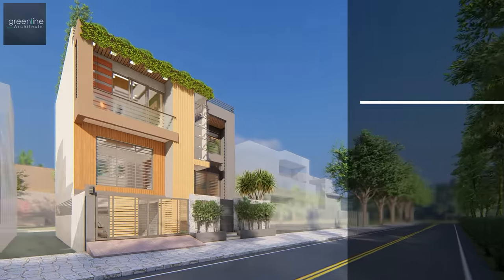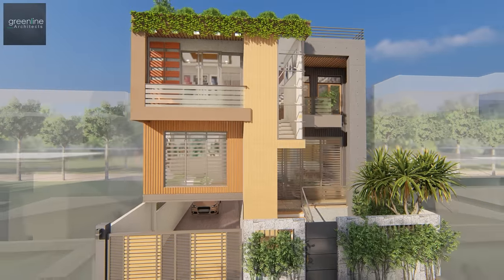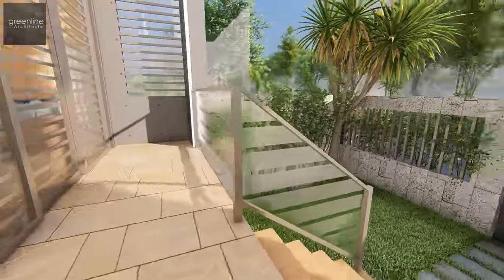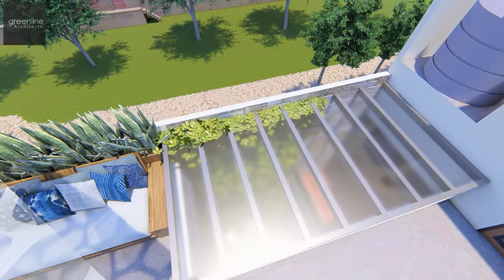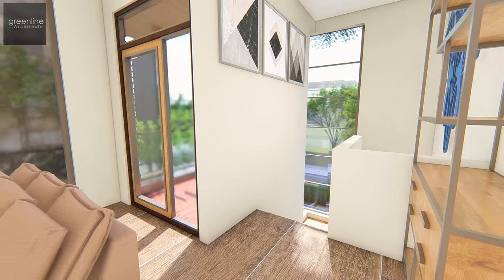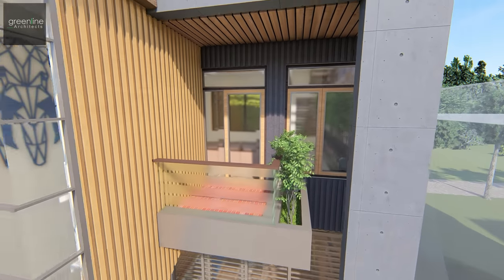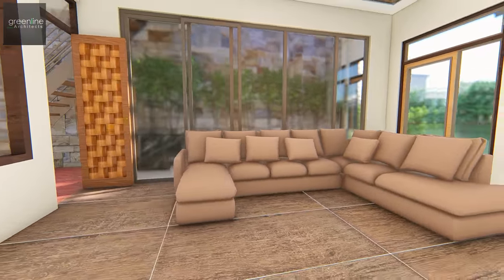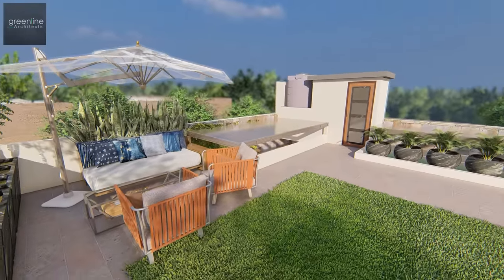30X40 Feet | 1200 Sqft | Stepped House with semi Basement Parking & Central Courtyard | ID-142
Utilization of vertical Available Space in a Compact plot size is the key to Achieve maximum plot area utilization. Presenting a Cellar Parking with Stepped-UP Entry and Split-Level Planning for an elegant looking modern House.

30X40 Feet, 1200 sqft Split Level House Design
9 X 12 Meter, 90 Sqmt House Design
This House has-
2 - Car Park
4 - BedRooms with Dr & Toilet
Drawing-Dining Hall
Central Landscape garden
Stepped Entry
Semi basement / Cellar Parking
Terrace Landscape
Greenline Architects is a Lucknow based Architectural Firm, We also Work online all over India & other countries. You may take over services through the same. We provide a complete concept to construction design drawing set for any type of residential & commercial building.